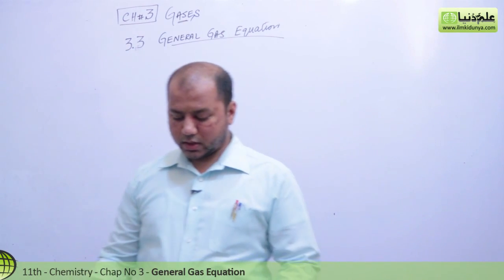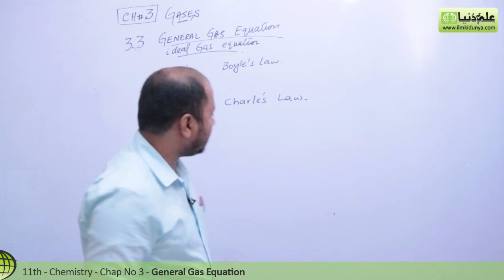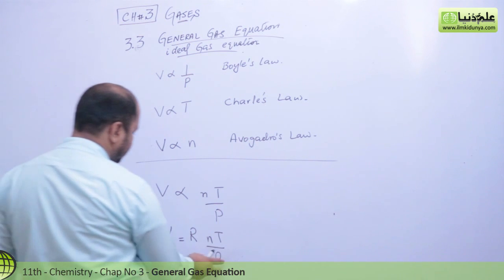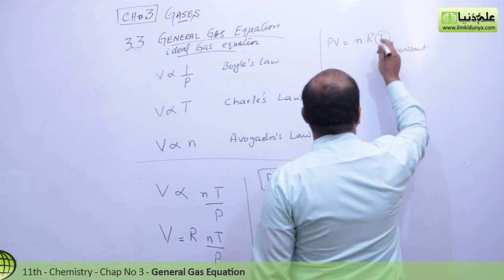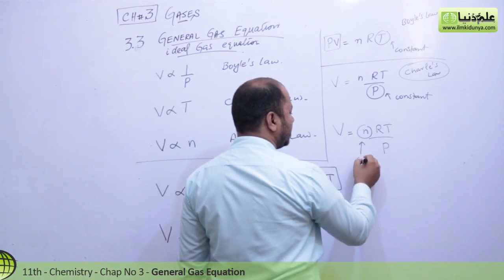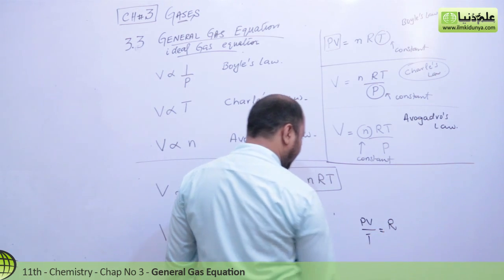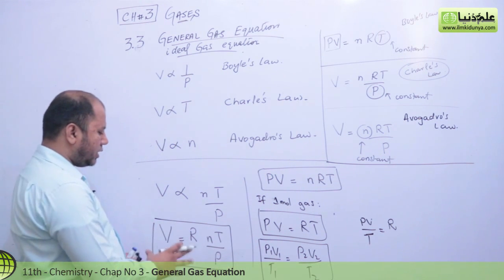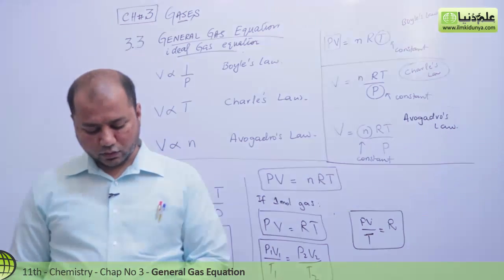1st Year Chemistry Ch 3-Class 11 Chemistry Ch 3 General Gas Equation -11th Class Chemistry Chapter 3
1st Year Chemistry Ch 3 - Class 11 Chemistry Ch 3 General Gas Equation - 11th Class Chemistry Chapter 3

In this online lecture, Sir Khurram Shehzad explains 1st year Chemistry book 1 Chapter 3 Gases. The topic being discussed is Topic 3.3 General Gas Equation.

In this video following sub topics have been taught:

- Example.